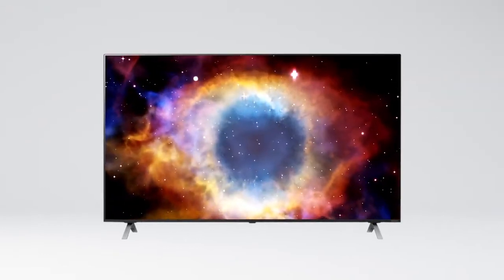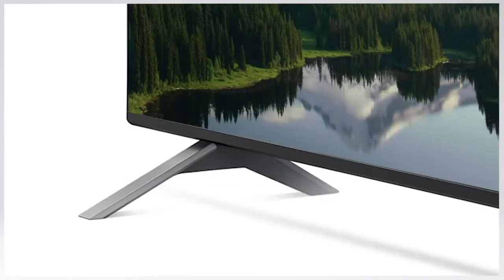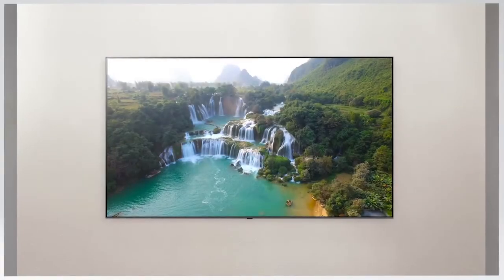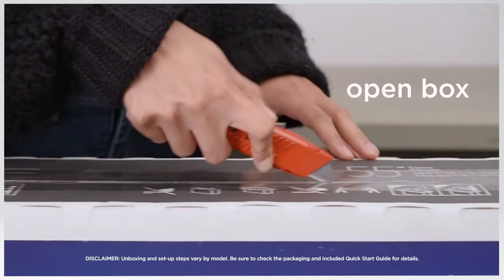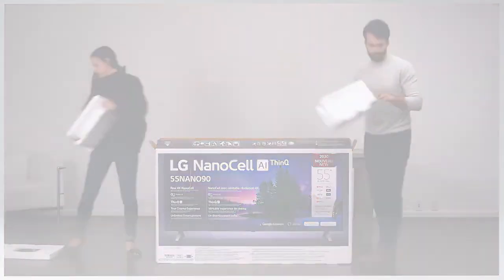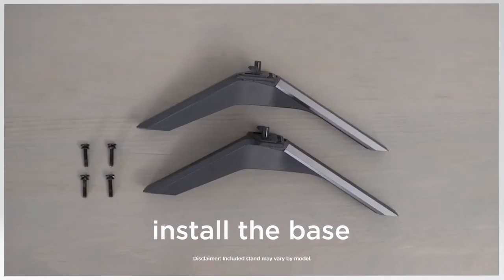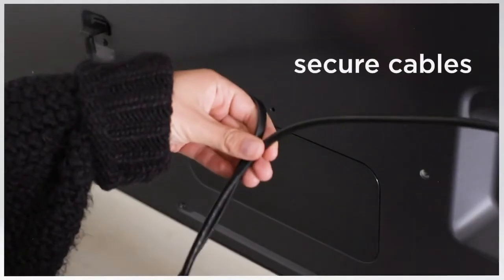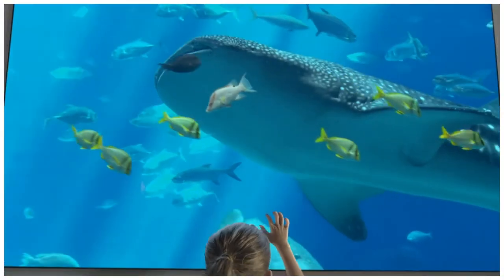2020 NanoCell Unboxing and Setup Guide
LG NanoCell TV delivers enhanced 4K movies, sports, and gaming. It raises the benchmark in LED picture quality. Nano Color brings natural, lifelike color. Nano Accuracy offers more precise color and wider angles. And AI elevates everything across picture, sound, and connected home.